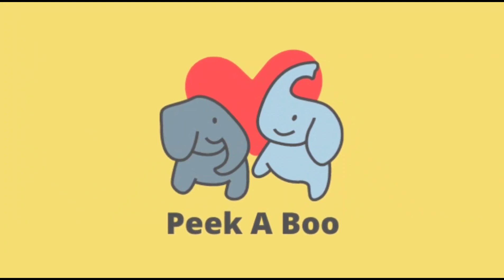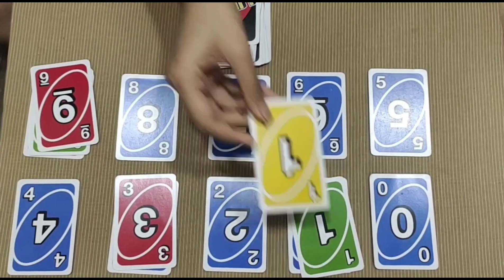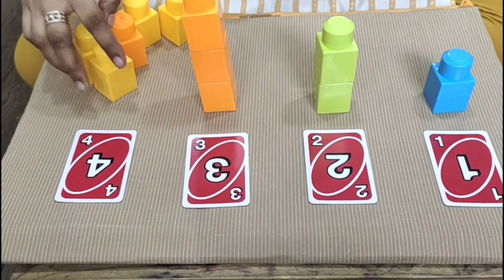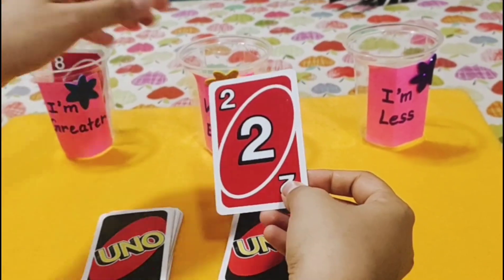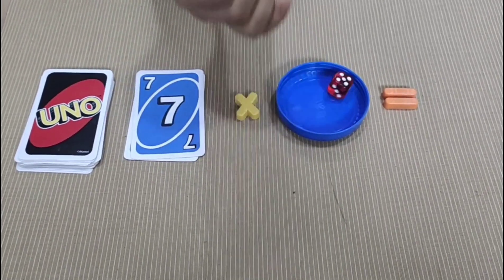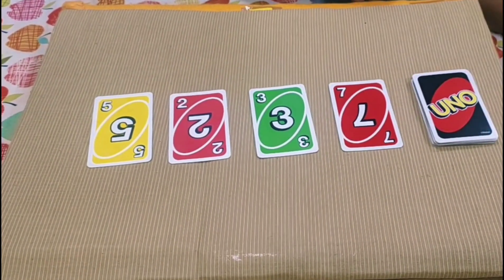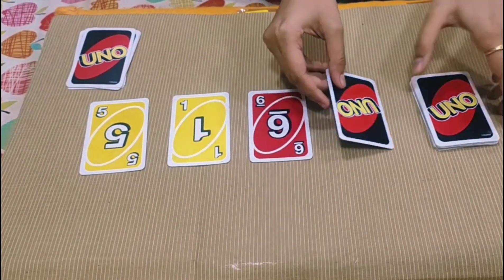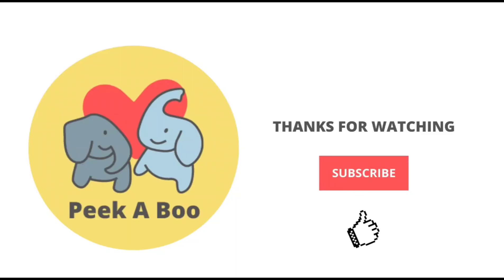Math games with UNO cards | Play way learning for kids | DIY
UNO cards can be more useful than we think!

In this video, we share 5 exciting Math activities using UNO cards. Enjoy, share and happy learning!

⚠️The following video might feature acitivities that need to be performed under adult supervision- please use judgement, care and precaution if you plan to replicate.